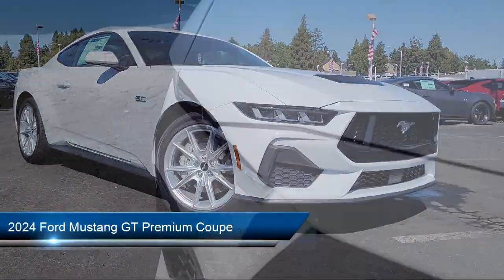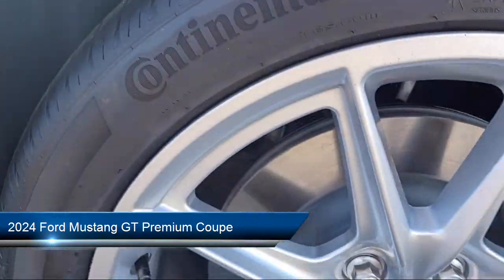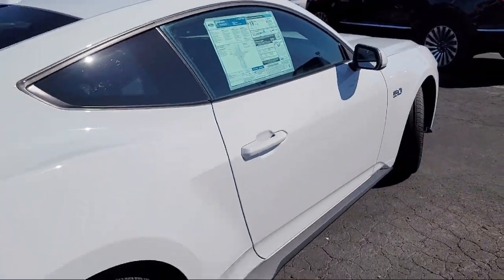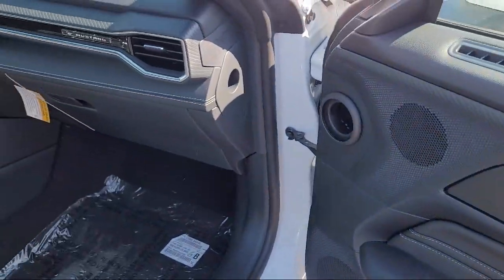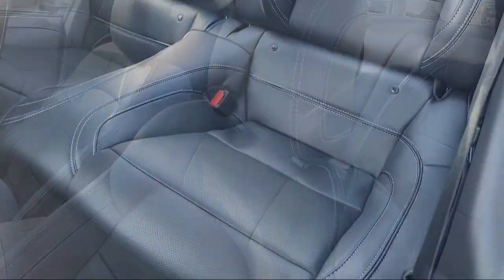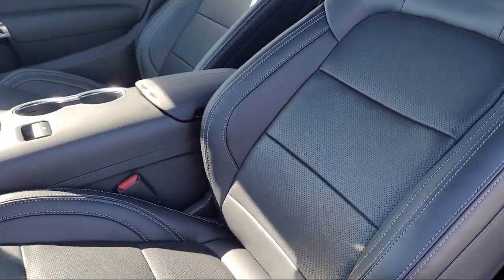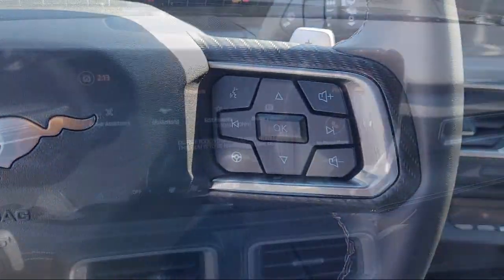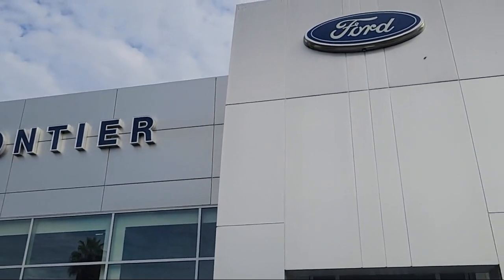2024 Ford Mustang GT Premium Coupe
2024 Ford Mustang GT Premium Coupe - Stock Number: R5407733 - VIN: 1FA6P8CF2R5407733.